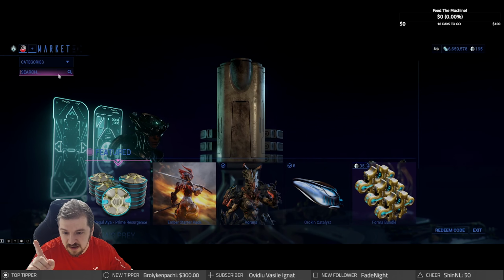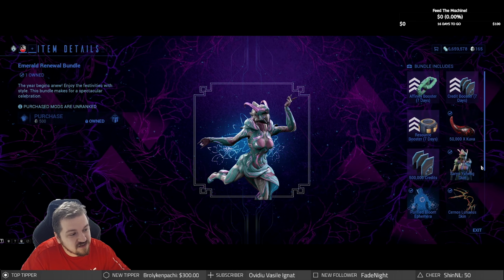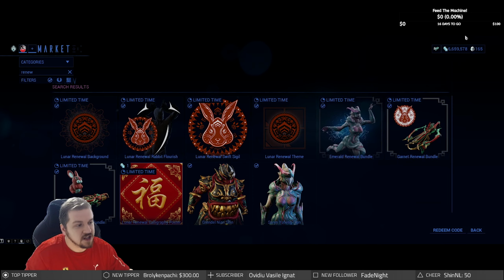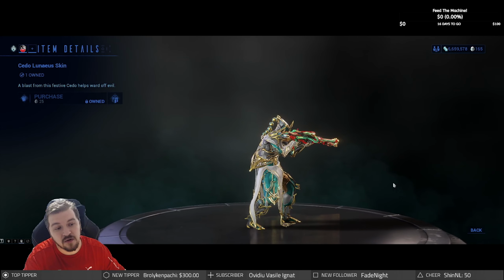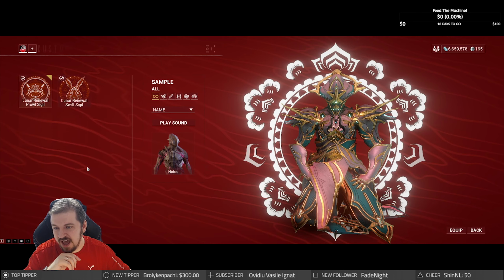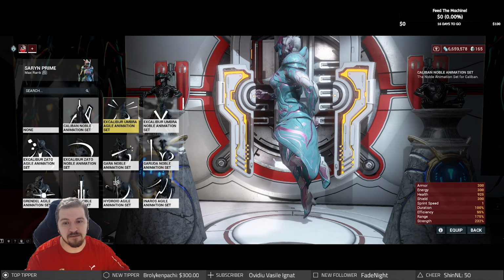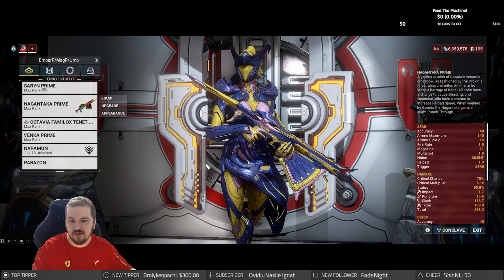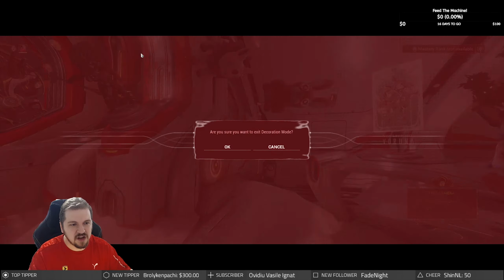New Skins! New Ephemera! New Floof - Warframe New Lunar Year 2023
We got new cosmetic content in Warframe brought in celebration of the New Lunar year, this is the year of Water Rabbit!

🔹 Saryn Yuheng Skin
🔹 Purified Bloom Ephermera
🔹 Cernos Lunaeus Skin
🔹 Nagantaka Lunaeus Skin
🔹 Cedo Lunaeus Skin
🔹 New Sigils, Floofs, Emblems, and Flourishs!